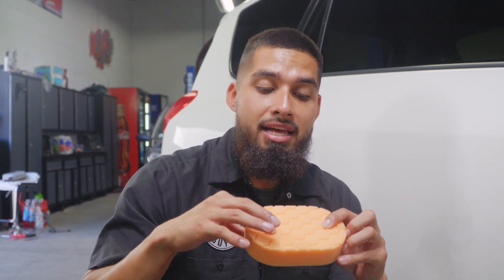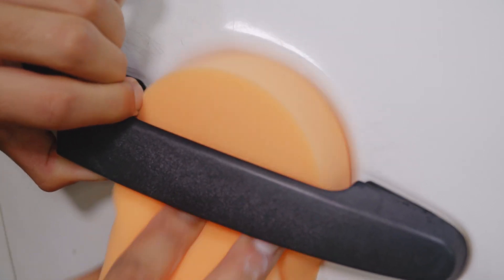DIY Paint Transfer And Scratch Removal! Fix Your Paint With These Quick Methods - Chemical Guys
Quickly remove unsightly swirl marks and scratches by polishing them away with V34 Hybrid Compound! Blended with optical-grade micro abrasives that remove paint imperfections and defects, then finish with the clarity and precision that perfectionists demand. The diminishing micro abrasives work fast with true-cut accuracy; there are no fillers, so the results you see are the true results you get. Shield and enhance a freshly polished surface by applying wax. Butter Wet Wax is a smooth, liquid crème wax that melts into the paint like butter for easy on/off application to give you the deepest, wettest look imaginable in a matter of minutes.

0:00 Paint Transfer Removal Made Easy!!
1:30 How to Use Clay Bar!!
4:20 TORQ 10FX Dual Action Polisher
5:20 V34 Hybrid Compound In Action!!
7:25 Butter Wet Wax - Clean, Shine and Protect!!
10:10 How to Polish By Hand!!!
12:00 Like, Subscribe and Comment!